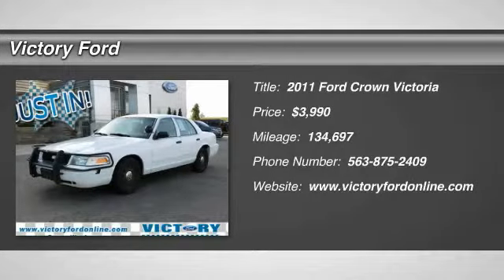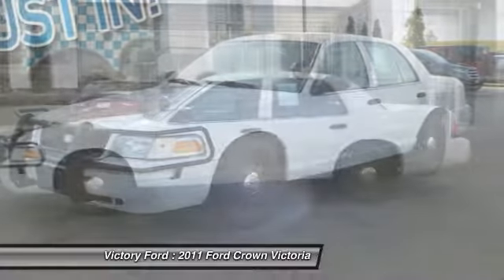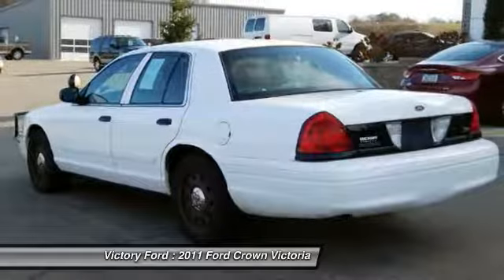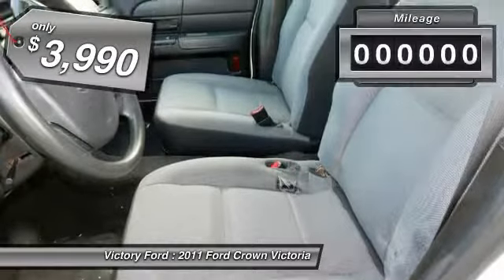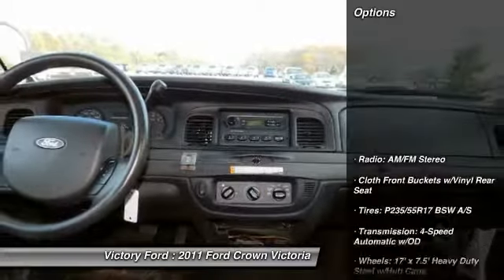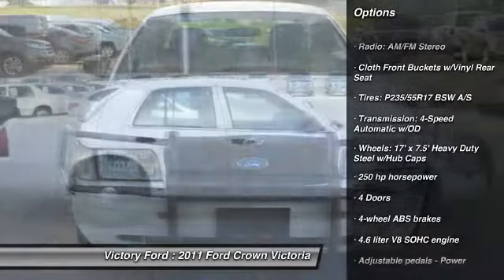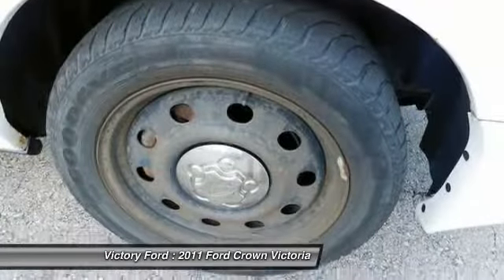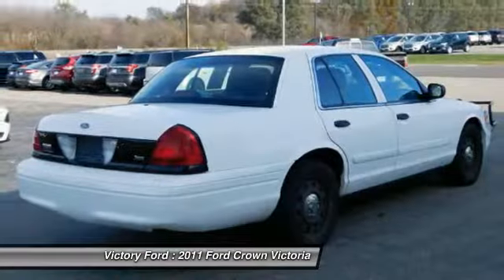2011 Ford Crown Victoria Dyersville, Dubuque, Cedar Rapids, Manchester IA CH870T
2011 Ford Crown Victoria Police Interceptor w/3.27 Axle - $3990

Victory Ford
30584 Olde Hawkeye Road

Don't miss this 2011 Ford Crown Victoria. It's equipped with great features. You'll want to take this  home. Make a great choice today.